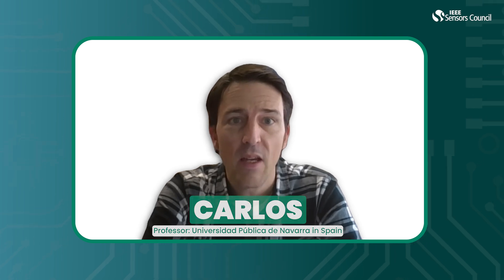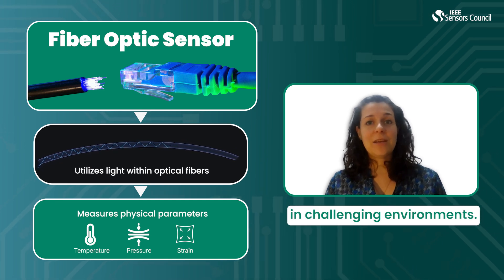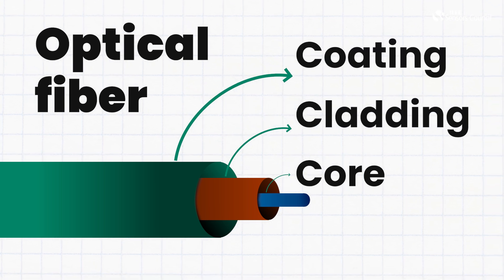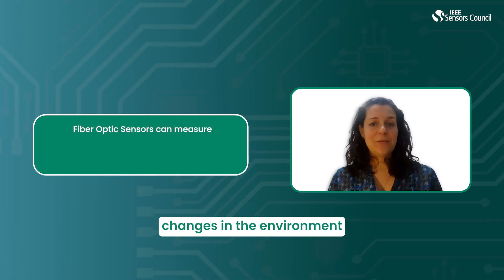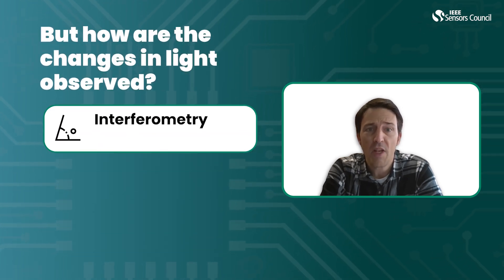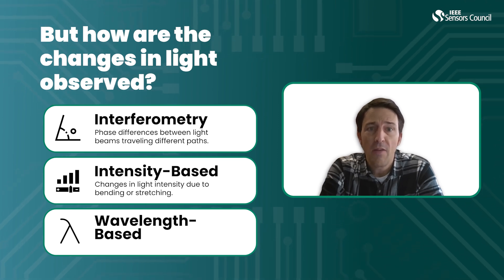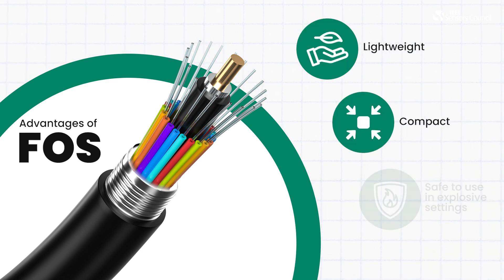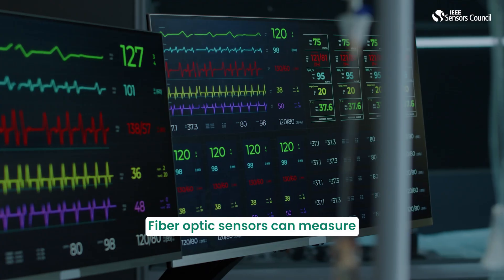The Essentials of Fiber Optic Sensors: How They Work & Why They Matter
Join Professors Paola from Politecnico di Milano (Italy) and Carlos from Universidad Pública de Navarra (Spain) as they break down the essentials of Fiber Optic Sensors (FOS).

What Are Fiber Optic Sensors?
FOS use light within optical fibers to measure temperature, pressure, strain, and more. They are highly sensitive, durable, and ideal for harsh environments.

These sensors rely on light traveling through an optical fiber, detecting environmental changes by analyzing variations in intensity, phase, or wavelength.

Key Applications:
Biomedical – Used in diagnostics, real-time monitoring, and minimally invasive procedures.
Mechanical Engineering – Detects strain, temperature, and vibrations to prevent failures.
Civil Engineering – Monitor bridges, tunnels, and buildings for stress or temperature changes.
Emerging Uses – From quantum computing to detecting biomolecules and pollutants.

With their high precision, real-time monitoring, and immunity to interference, fiber optic sensors are transforming industries.

What other applications do you think fiber optic sensors could be used for?

Prof. Paola Saccomandi